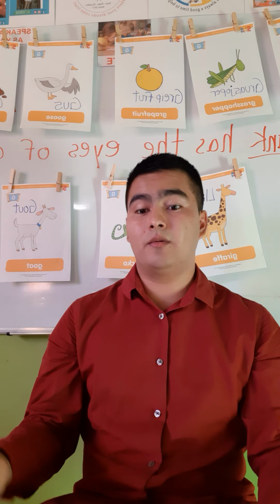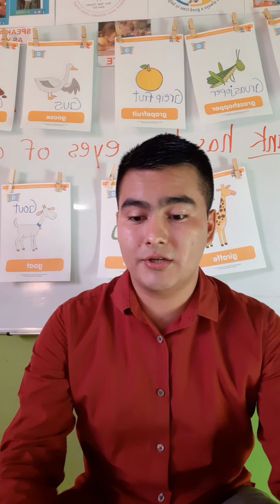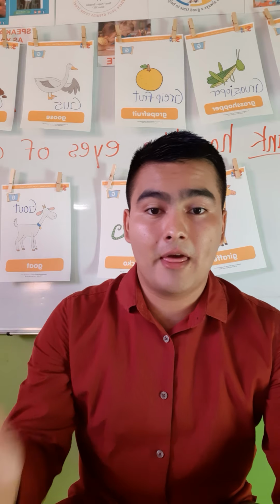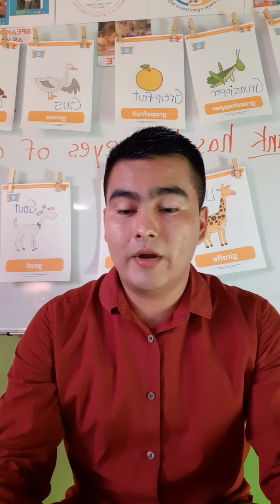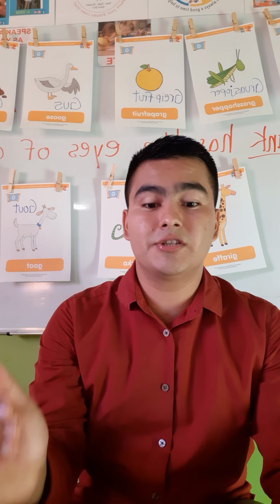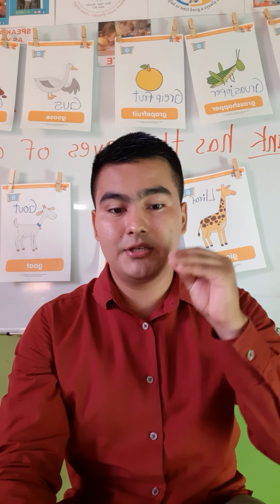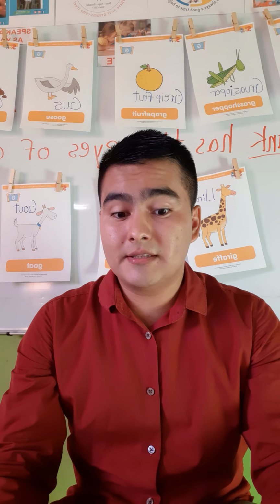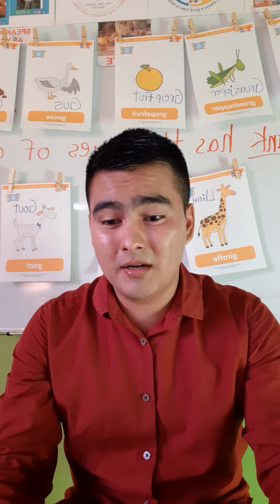ENGLISH TEACHING METHODS